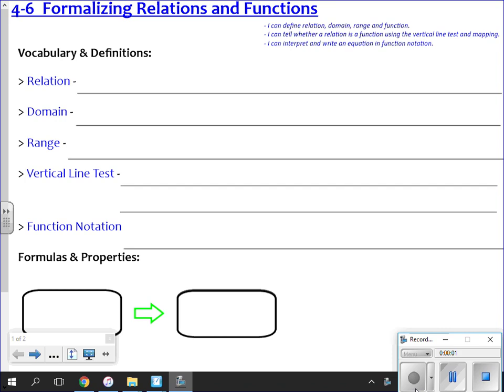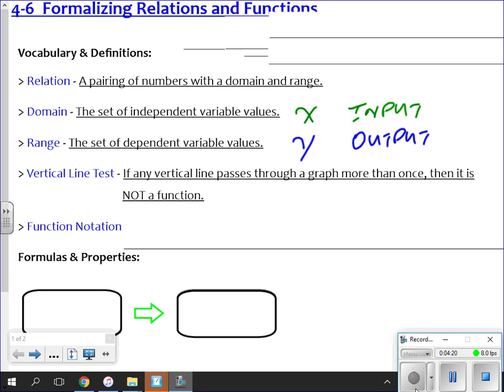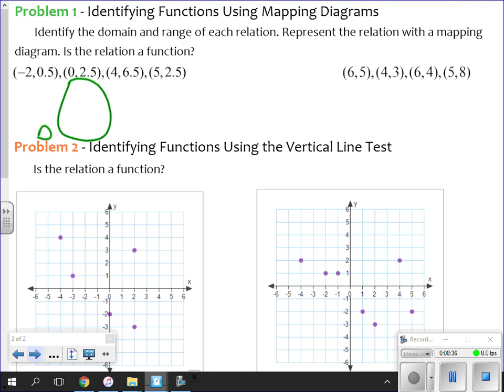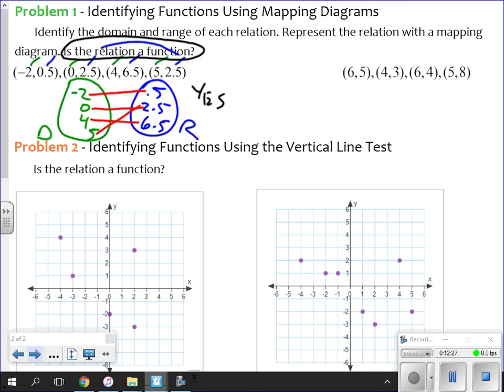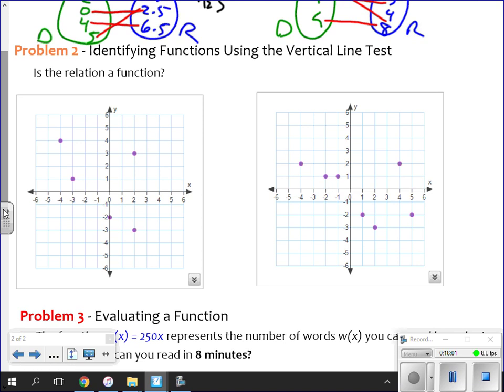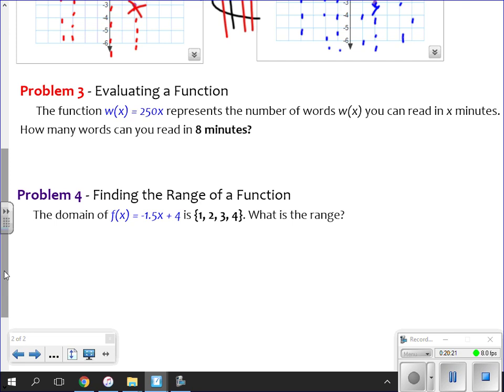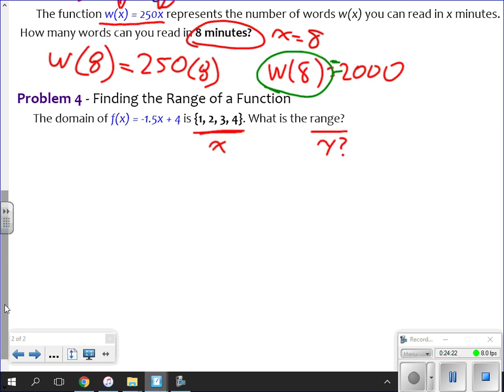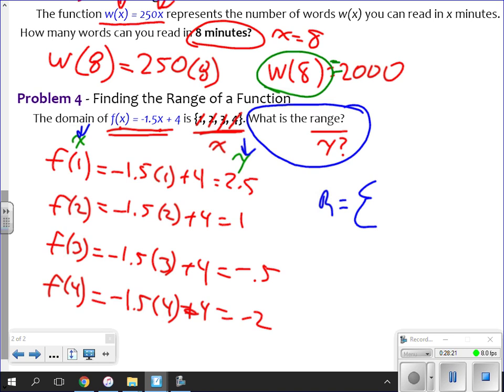Alg 10 12 Lesson 4 6